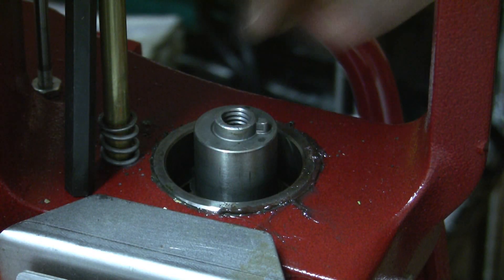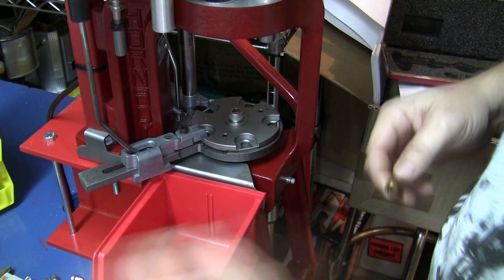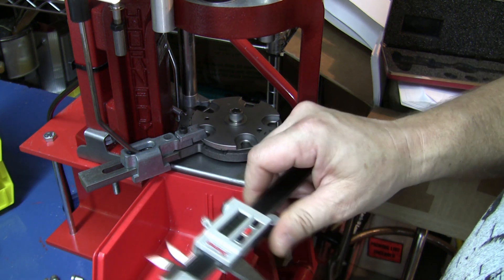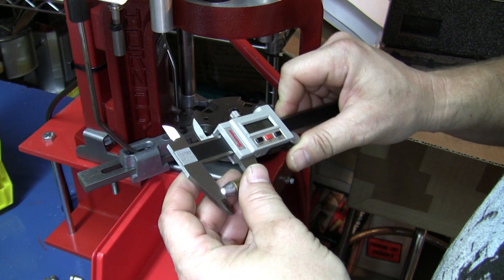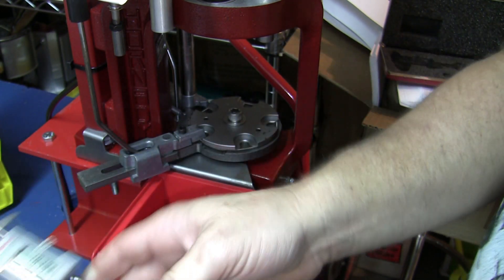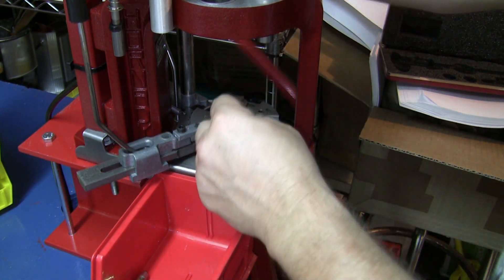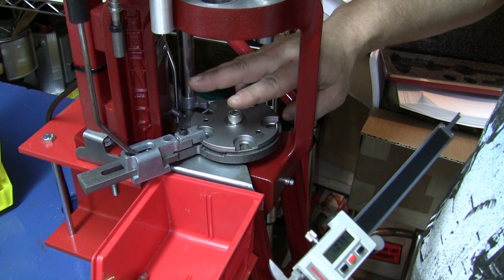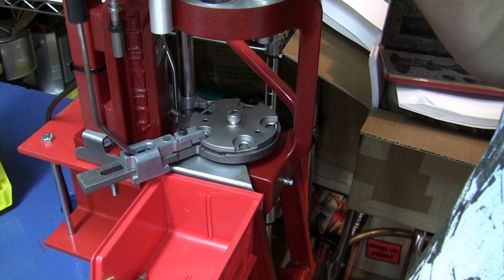Hornady L-N-L round over-all-length (OAL) issue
In this video, I am demonstrating the issue I am having in setting the overall length (OAL) with my loads.  If my desired OAL is 1.13" and I set the bullet depth to 1.13" using a single round in a station, it is repeatable to within a few ten thousandths (.0003).  But as soon as I have all the stations working, and specifically a casing in the powder feeder pushing on the shell plate from the opposite direction, my OAL increases by 0.01".